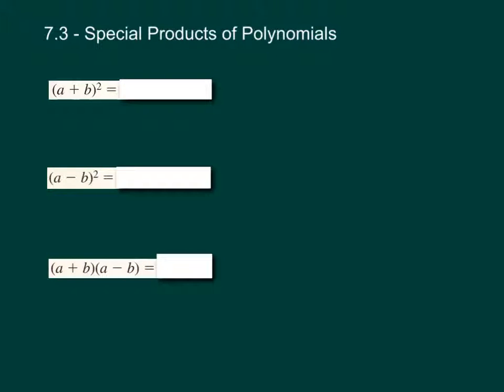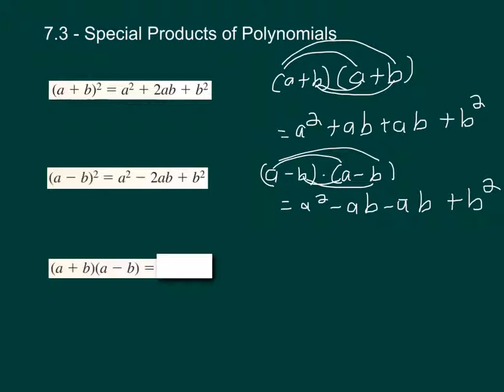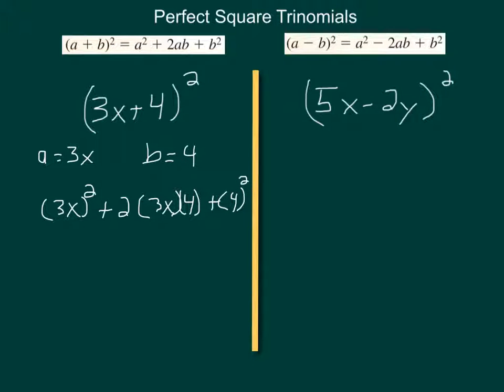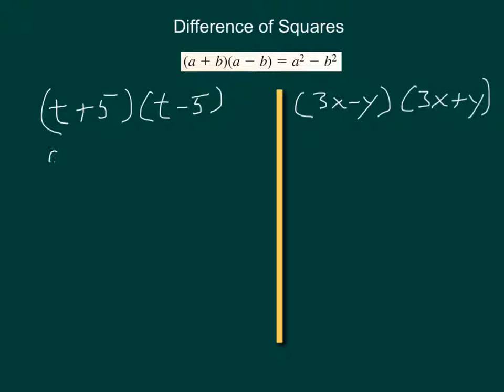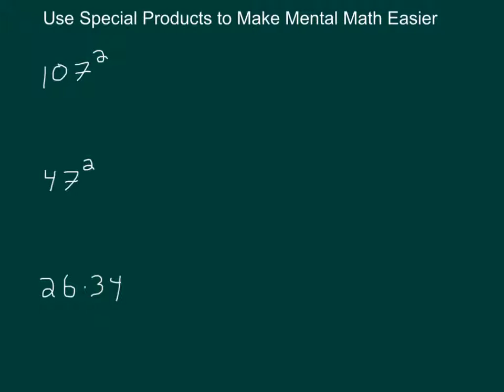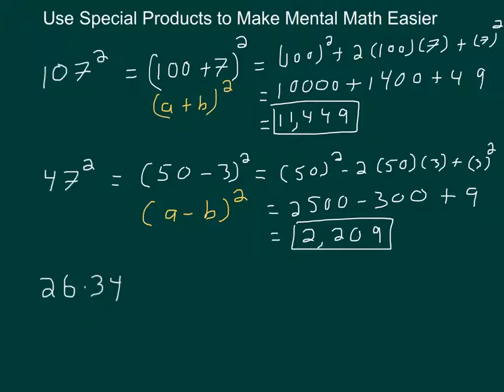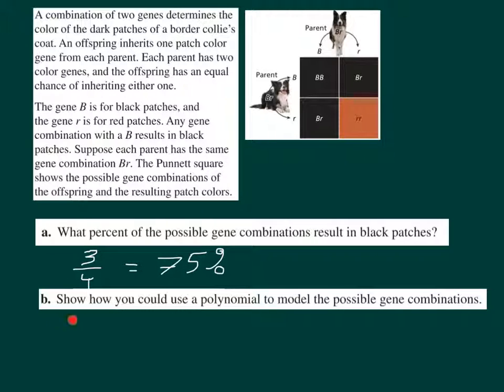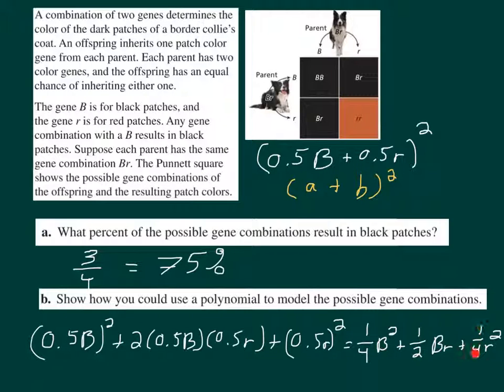Old (A1): 7.3 - Special Products of Polynomials